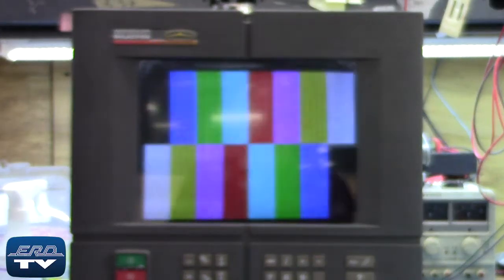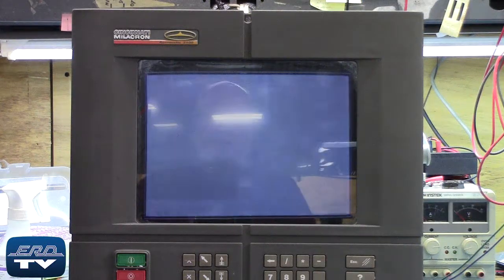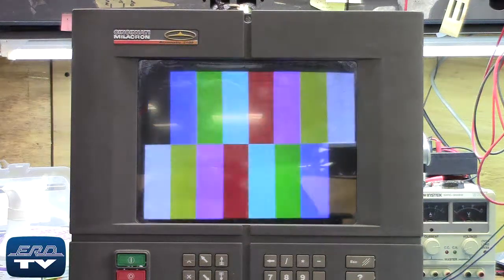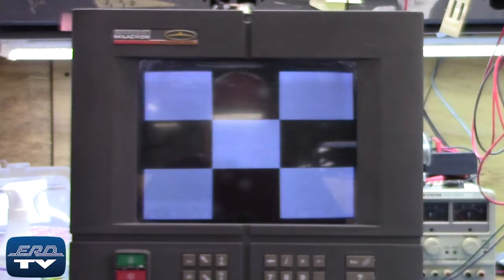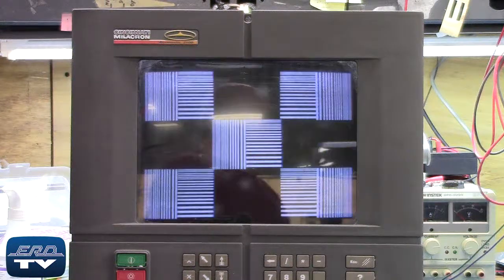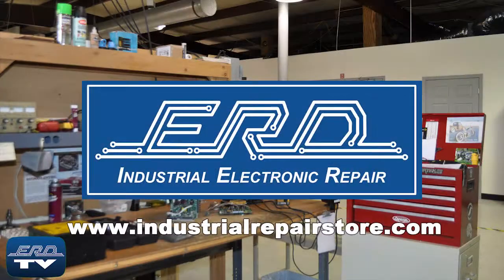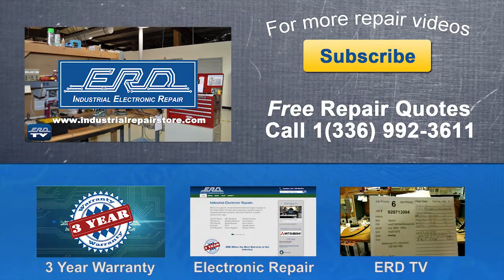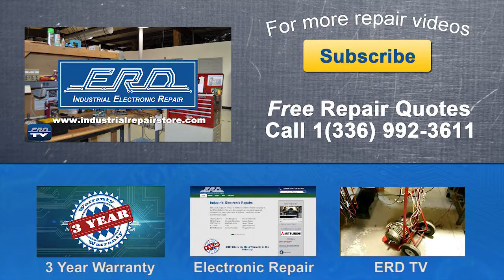Cincinnati Milacron Acramatic 2100 touch screen face panel Repaired by ERD with a 3 Year Warranty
ERD repairs touch screen face panel like this one made by Cincinnati Milacron as well as all other Industrial Electronics. We also offer a same day quote on all our repairs.
The Acramatic 2100 is a touch screen face panel CRT control unit, used in the CNC, tooling or automation industry for CRT displaying of process control information.
Here you see the Cincinnati Milacron touch screen face panel being tested with to insure proper operation after the repair.

ERD006.011[Acramatic 2100]